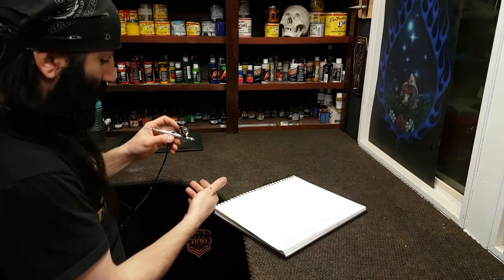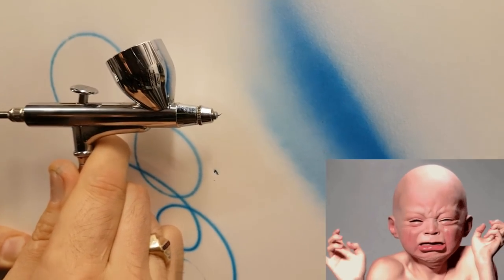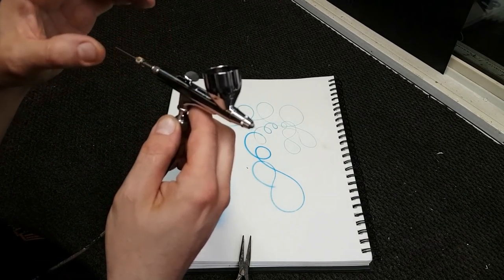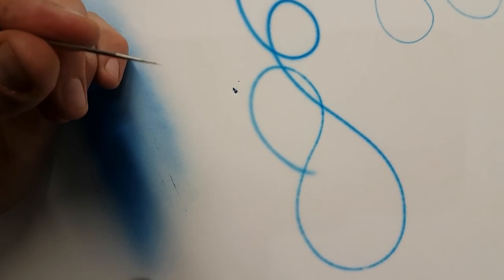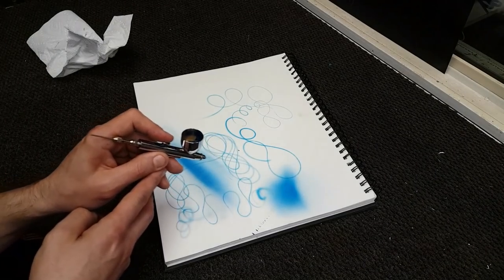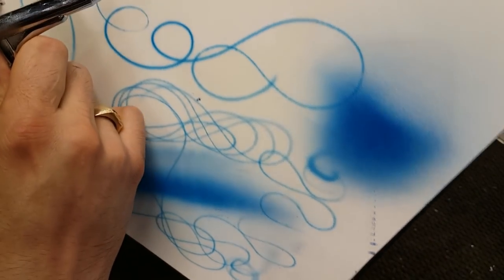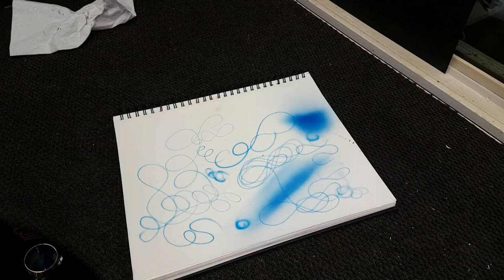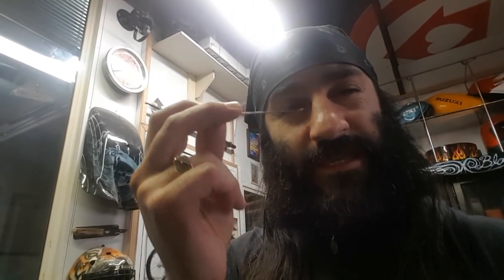Cheap Effective Airbrushing Hacks Video#5 Fixing Bent Needles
Welcome back to the BloodShot Studio. Today we delve into a common problem when airbrushing. Bent Needles, and how to recover them. While we are at it... Lets fix a flared out nozzle as well! Follow along and learn some tricks to boost your arsenal of Airbrushing know how.

                 ***Amazon Links***
         ~~(Commissions Earned)~~

Link for Fantastik cleaning Solution :